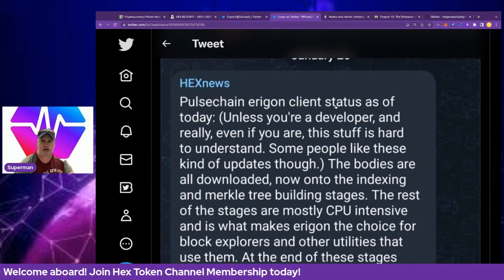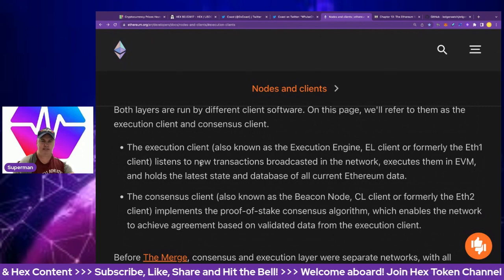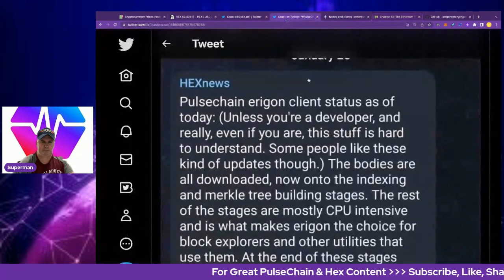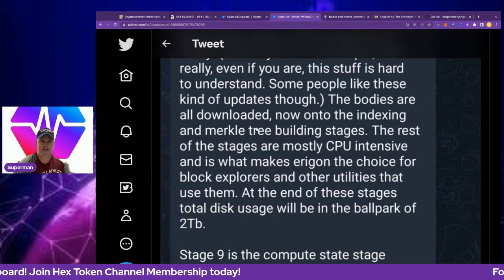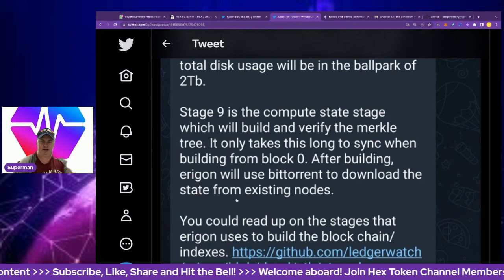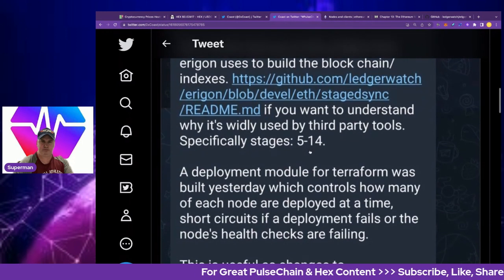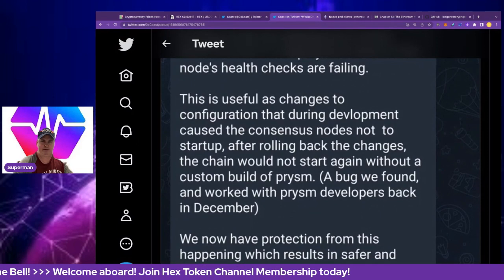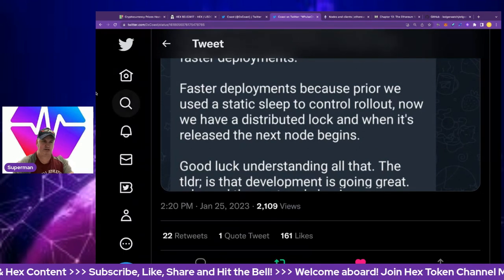Richard Heart PULSECHAIN UPDATE (technical) Hex News On Telegram!